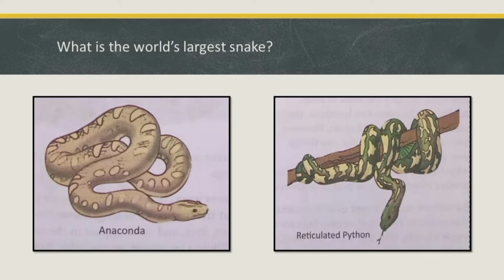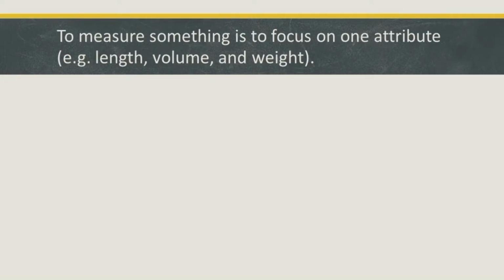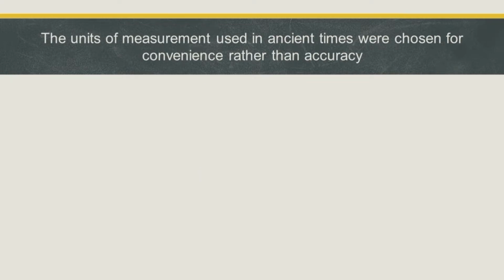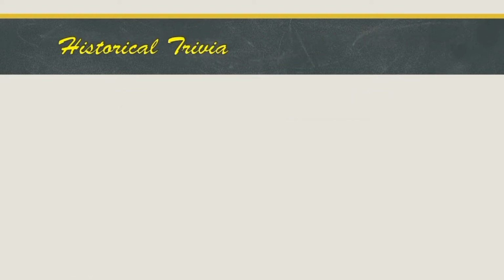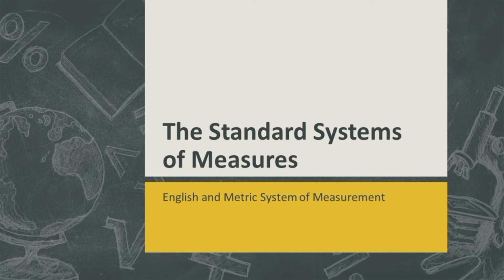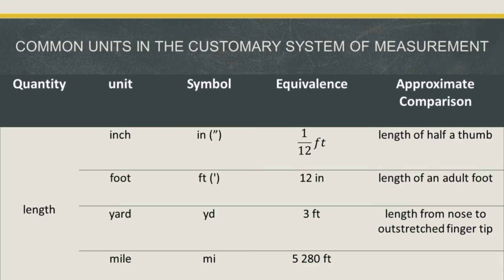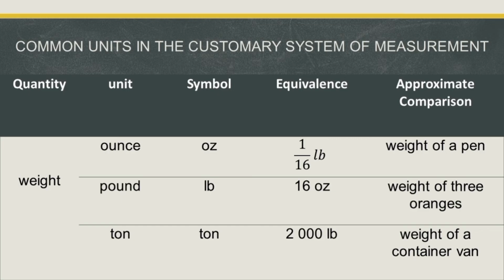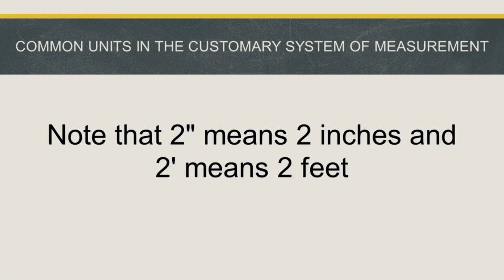Measurement: Nonstandard & Standard System of Measures, Quantity, Unit, Symbol, Equivalence, Weight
Bago panoorin, i-set up ang kalidad ng video sa 1080p o panoorin ng HD upang mabasa ng mas malinaw ang teksto ng bawat pahina.

Ating pakinggan ang tinig ni Kuya Kevin sa kanyang pagtatalakay.

Sana ay may natutunan kayo at nalaman na mga impormasyong maari niyong magamit kapag kayo ay may modular and online classes ngayong school year. Stay Safe and Godbless.

You may send us on:
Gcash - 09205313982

SOURCE OF KNOWLEDGE:
Elementary ALGEBRA: Patterns and Practicalities
Aligned to the 2010 SEC and Understanding by Design

Coordinator: Gladys C. Nivera, Ph.D.
Copyright c 2011 by SalesianaBOOKS by Don Bosco Press, Inc.